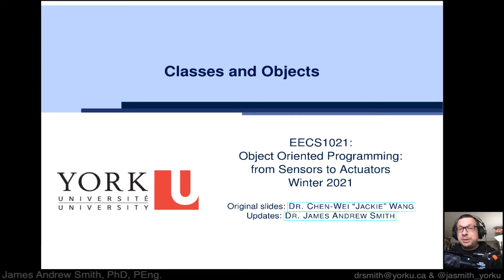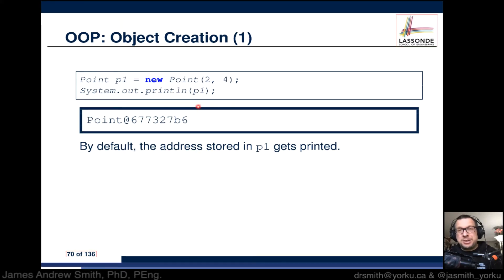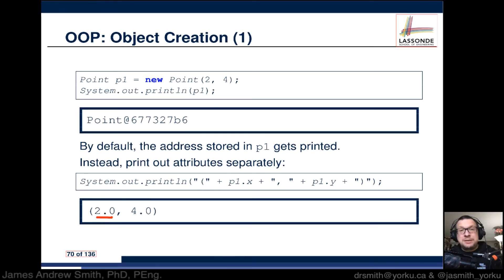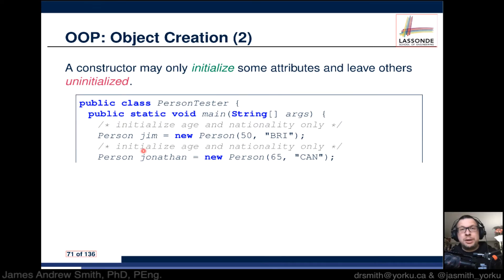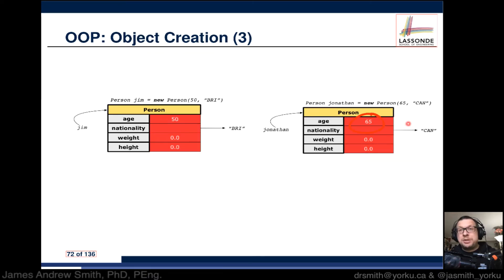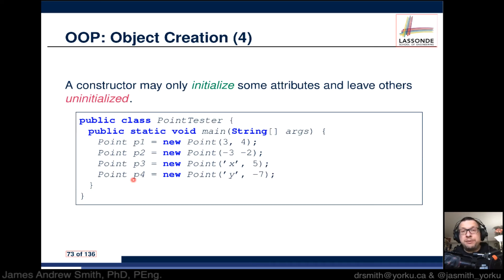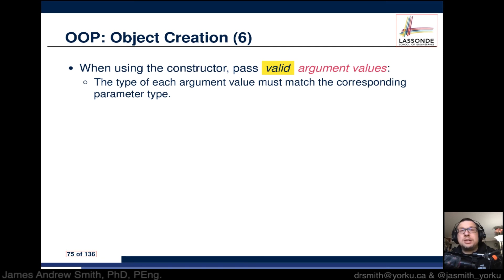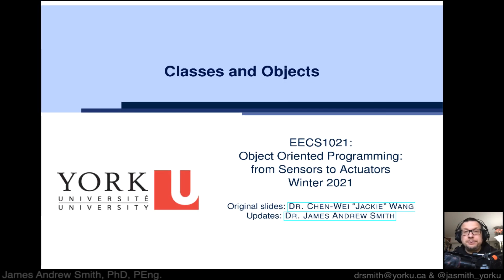1021 Class on Object-Oriented Programming: Object Creation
A discussion about object creation in Java.